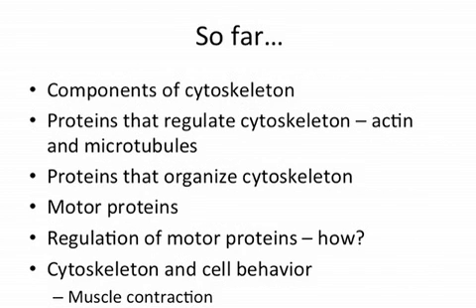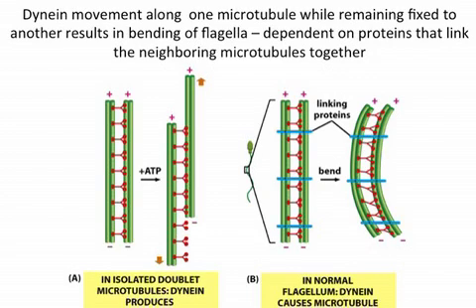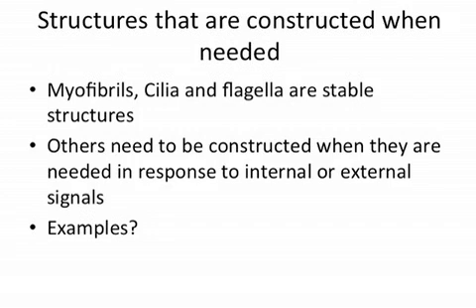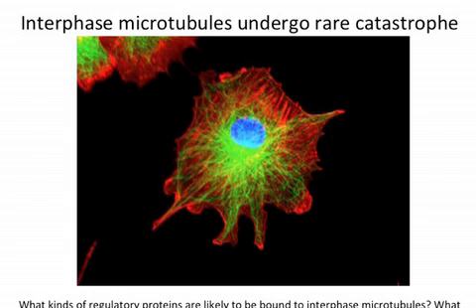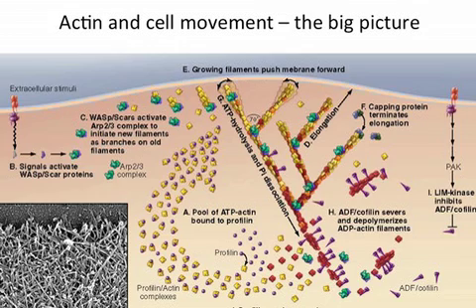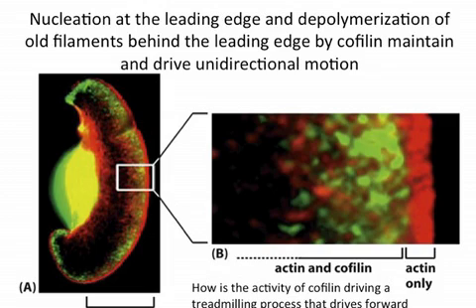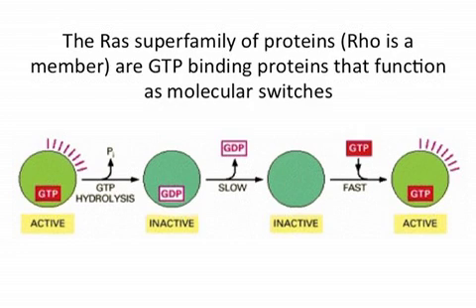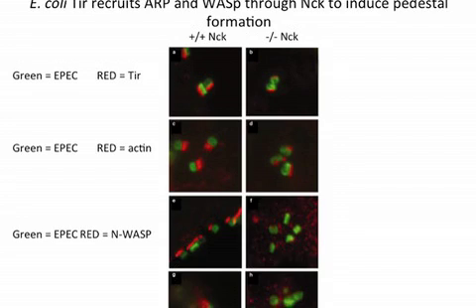Lecture 27 .m4v